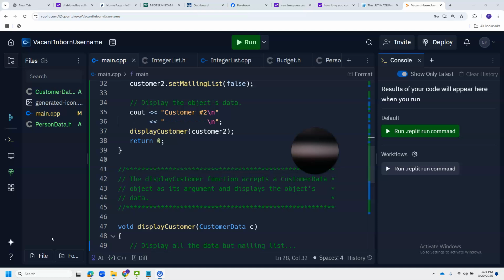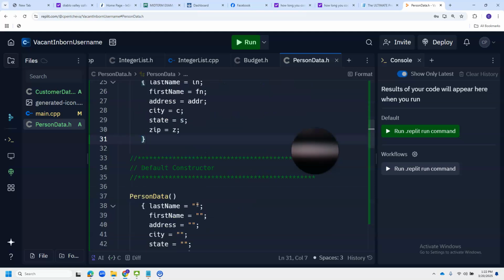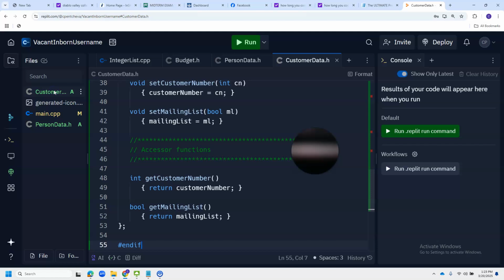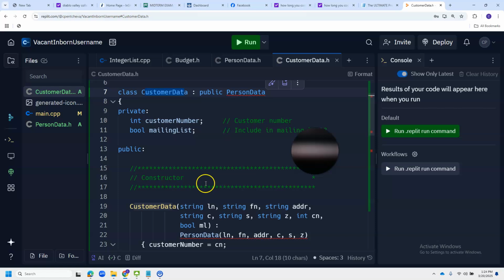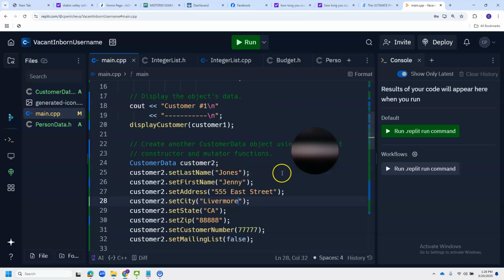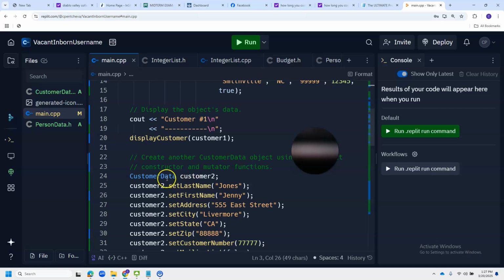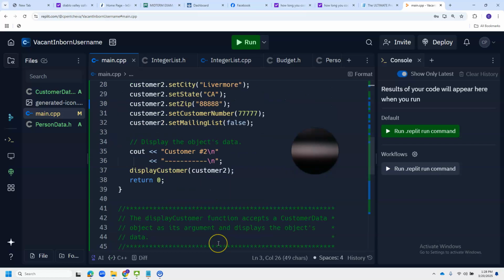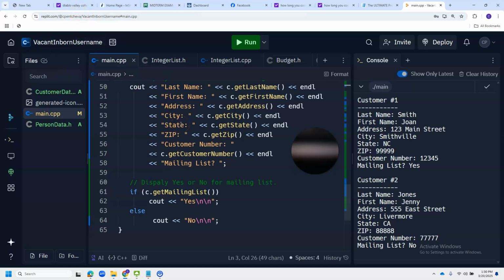Assignment 6 Part A